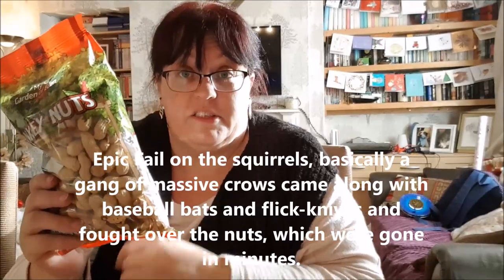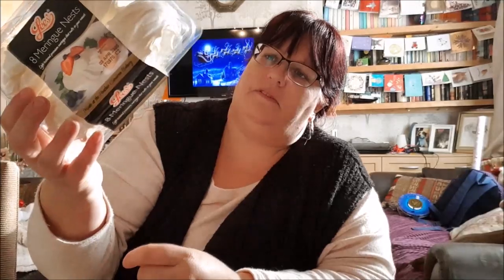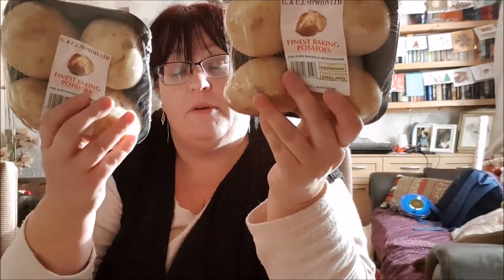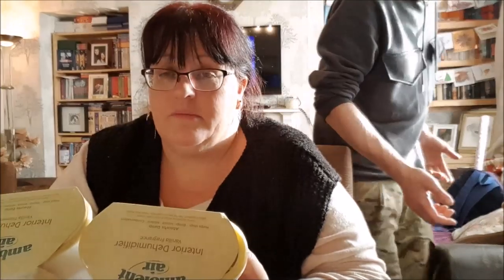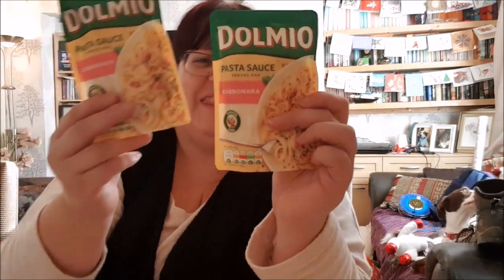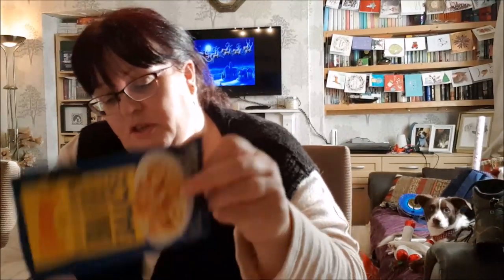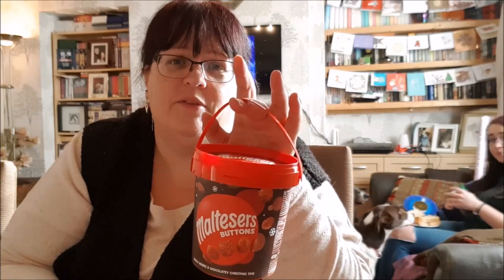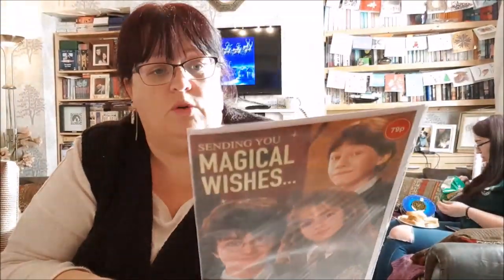WHAT DID I SPEND £30 ON IN HOME BARGAINS?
Once again the £30 curse has struck! Come and see what I got.